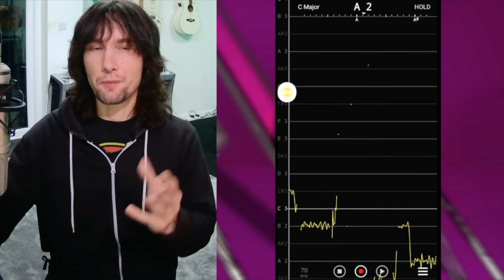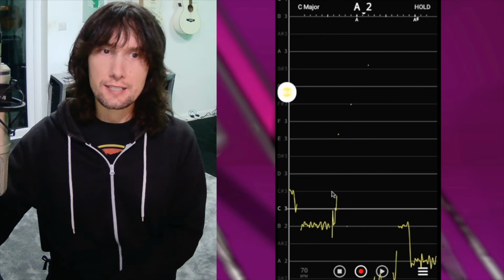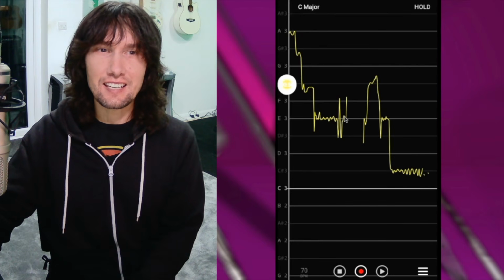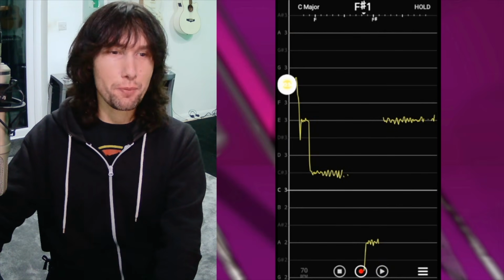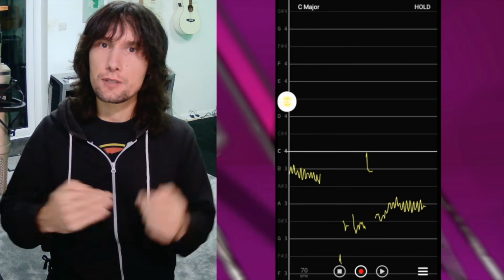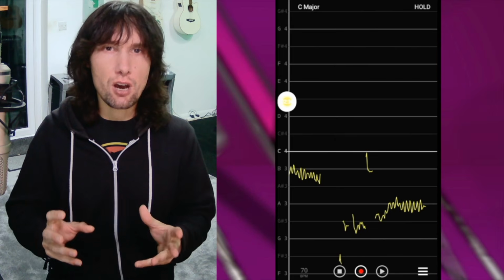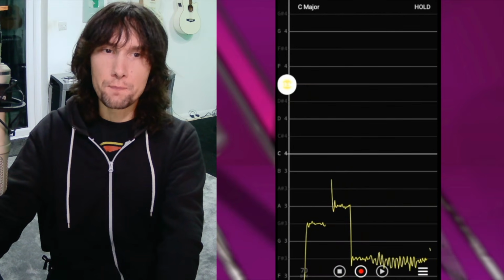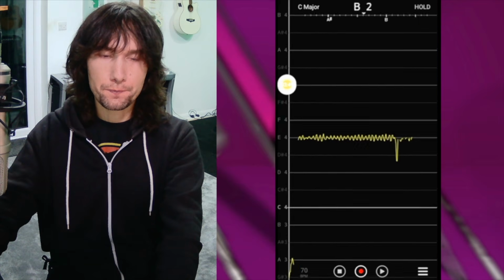Does Disturbed's version of 'The Sound of Silence' use Auto Tune? Let's find out!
On the agenda tonight I'm taking a look at the much requested Disturbed's version of 'The Sound of Silence'!
TIME STAMPS -
0:00 Start
2:35 Analysis Start
4:03 Auto-Tune vs. Pitch Correction
6:10 Regular, Contemporary Vibrato
9:28 No Vocal  Reference Point
10:44 Auto-Tuned Conan Show Performance
11:32 The Curse of Hearing Auto-Tune! l
14:50 Used for Artistic Effect?
17:16 Spanish Castle Magic
19:23  Great Singers on Pitch
22:59 Joe Public Doesn't Notice Pitch in Detail
23:45 Floor-less Vocal Technique
24:57 Descending Onto Notes
26:29 Spoiling Music?